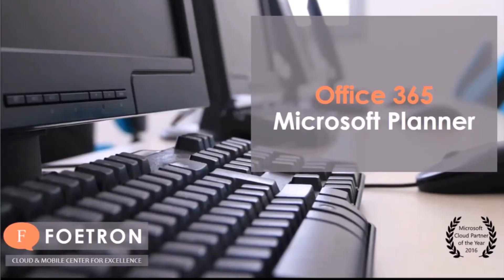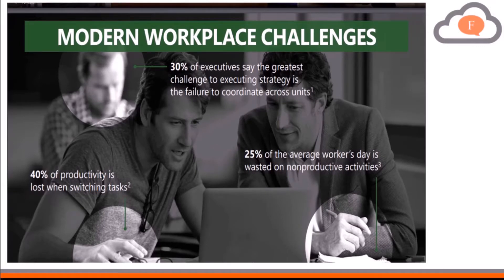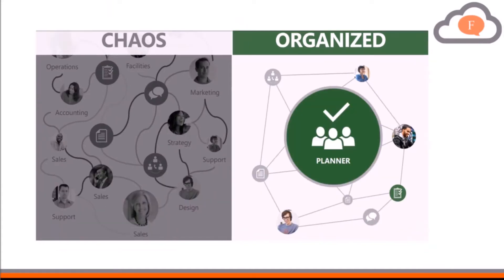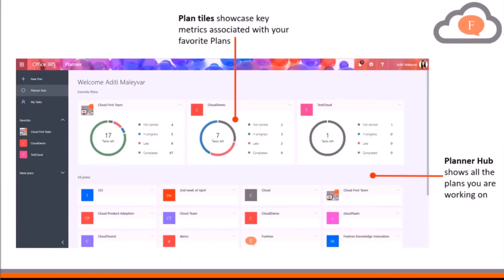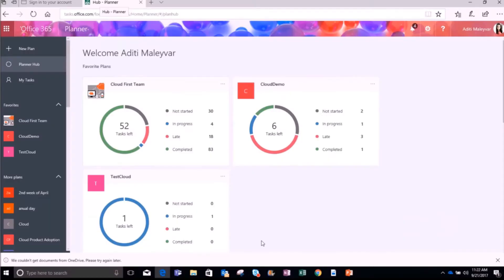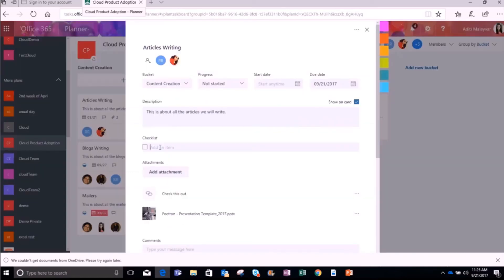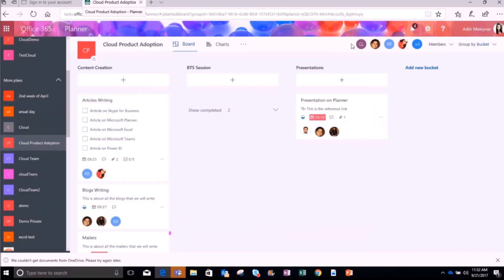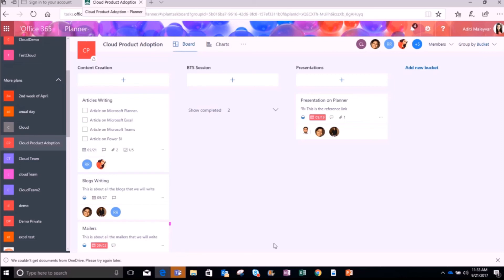How to add checklist of tasks in a task in Microsoft Planner?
Want to add checklists of a task with a task in a plan in Microsoft Planner ? With creating and assigning tasks into different categories , Microsoft also allows you to create sub tasks of a task in Microsoft Planner to have a better visualization of your tasks. Watch this video to know more about checklists of a task in a task in Microsoft Planner.